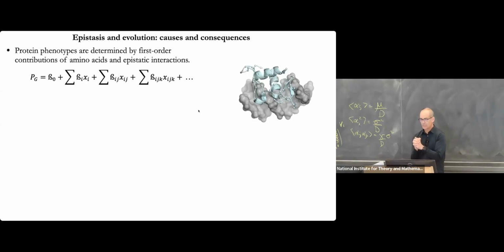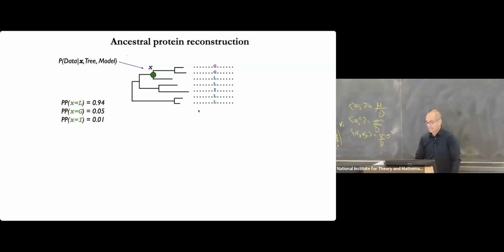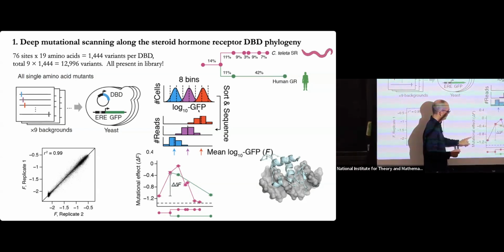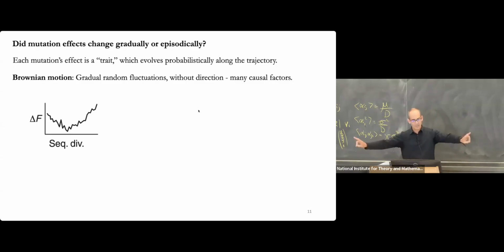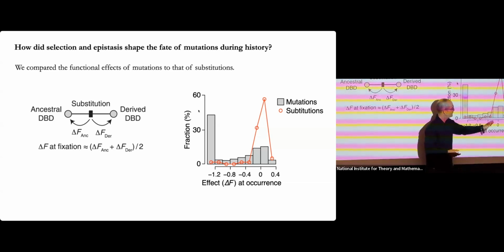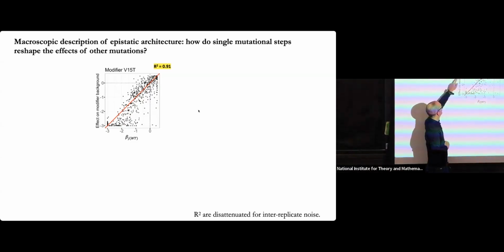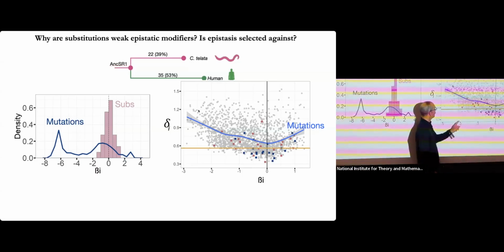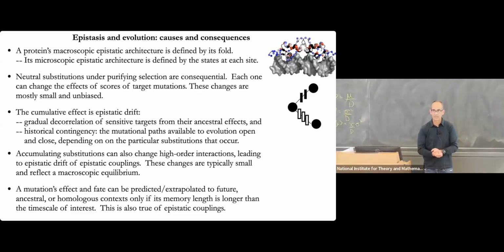Architecture and evolution of epistatic interactions across 500 million years | Joseph Thornton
Speaker: Joseph Thornton
Title: Architecture and evolution of epistatic interactions across 500 million years

Part of the Spin Glass Theory and High-Dimensional Landscapes in Biology workshop

Workshop Overview:
Modern biology is grappling with a new class of problems defined by overwhelming complexity. From understanding evolution to deciphering the neural code, we are no longer studying linear chains of cause and effect but vast, high-dimensional systems of interacting components. The central challenge is to navigate the immense “landscape” that are mountainous terrains with countless peaks and valleys. On the other hand, arising from statistical physics, the theoretical framework of spin glasses was created precisely to describe systems driven by disorders and frustration – the exact same principles that shape biological complexity. The primary goal of this workshop is to cultivate a shared language and foster concrete collaborations based on this theoretical foundation to produce paradigm-shifting advances. By uniting mathematicians, physicists, and biologists, we aim to seed a new, interdisciplinary field capable of tackling previously intractable problems in evolution, neuroscience, and immunology.